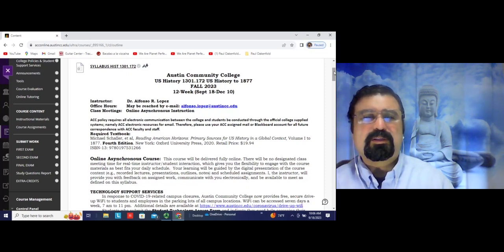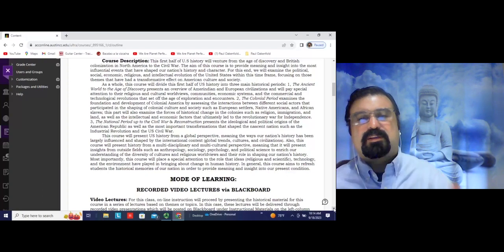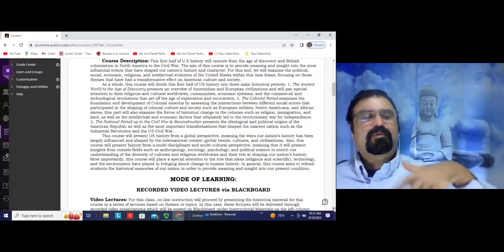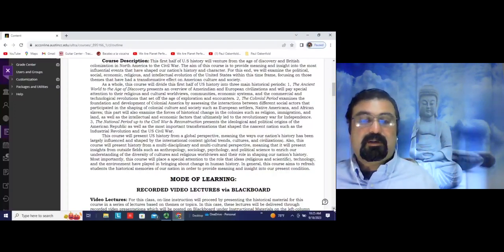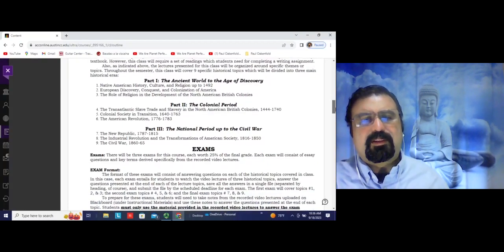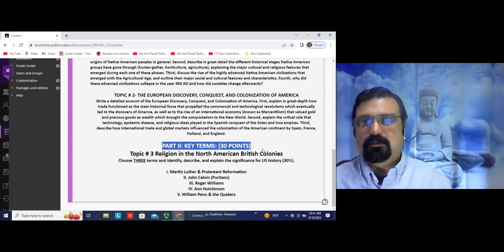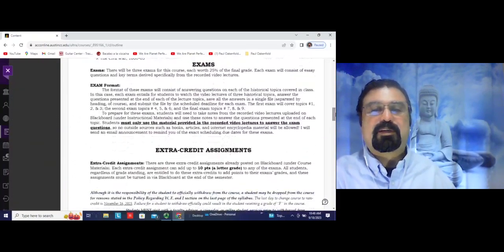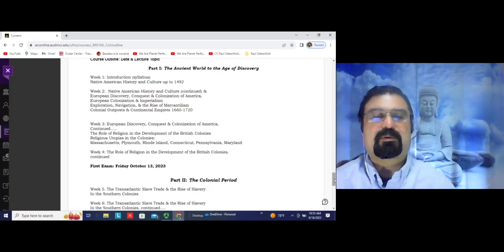CLASS INTRODUCTION Hist 1301 12 Week Fall 2023